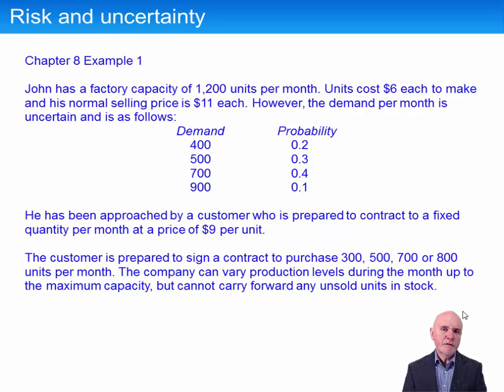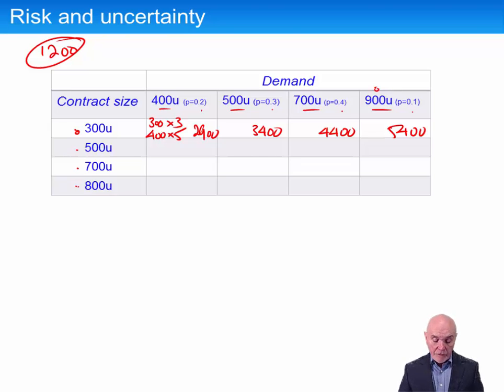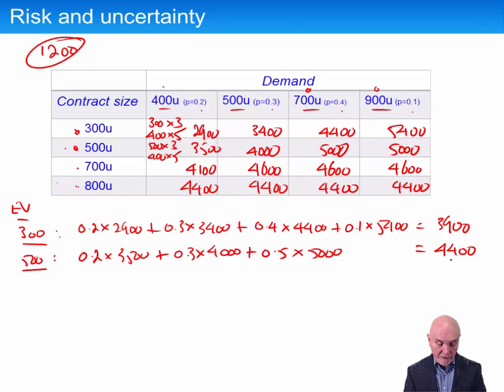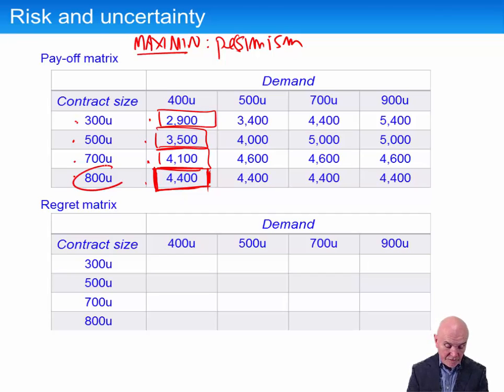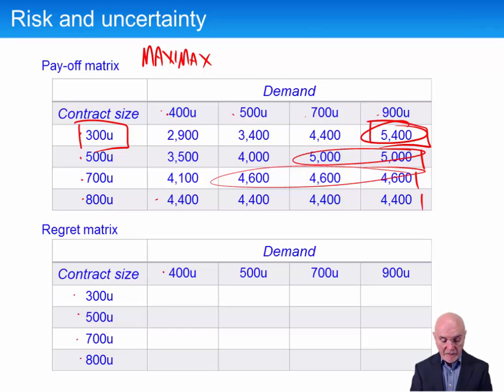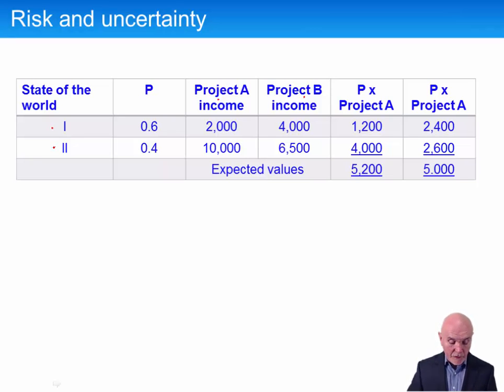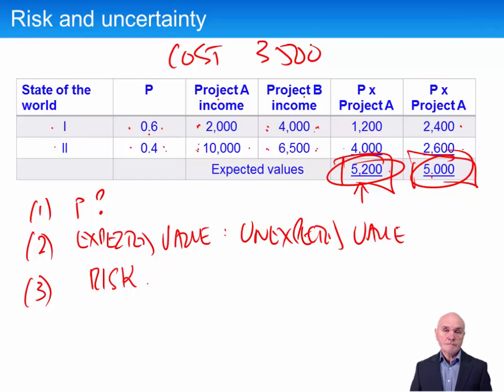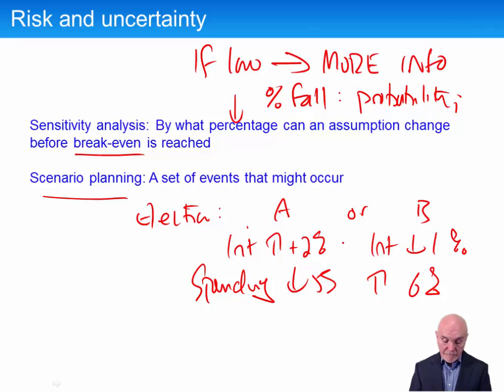ACCA P5 Risk and Uncertainty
Free lectures for the FACCA P5 Advanced Performance Management Exams